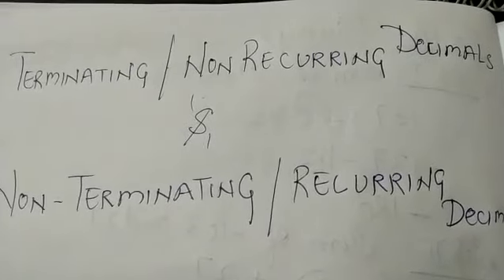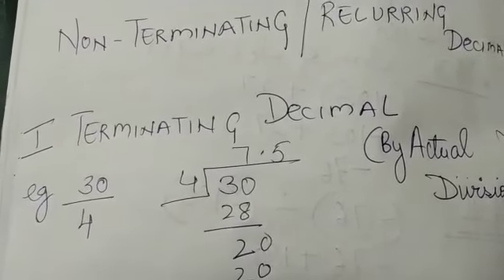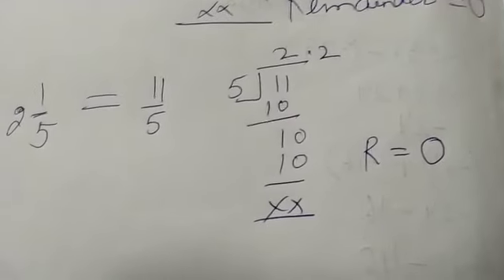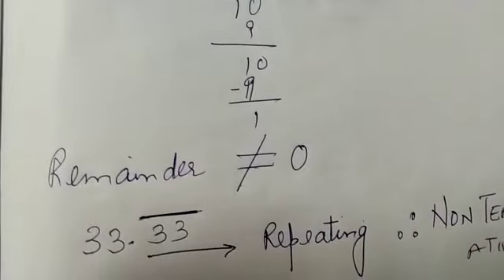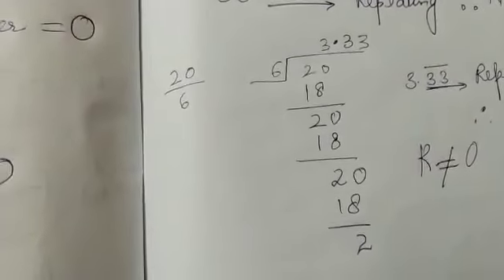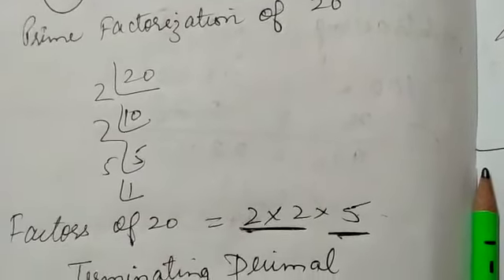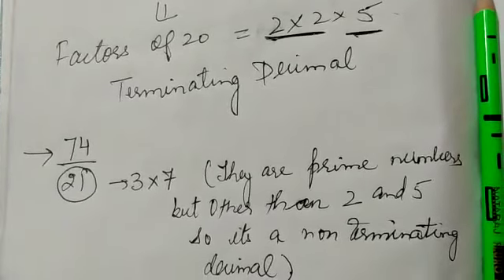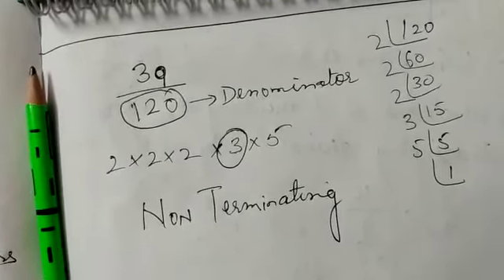Class 7 Terminating and Non- terminating decimals